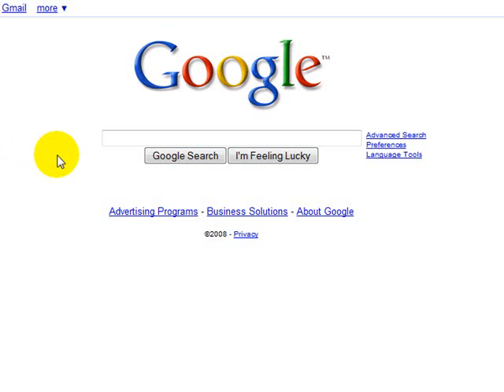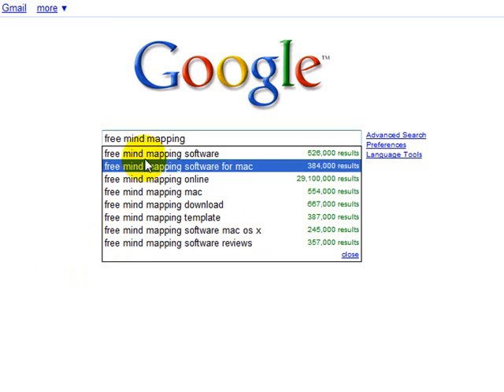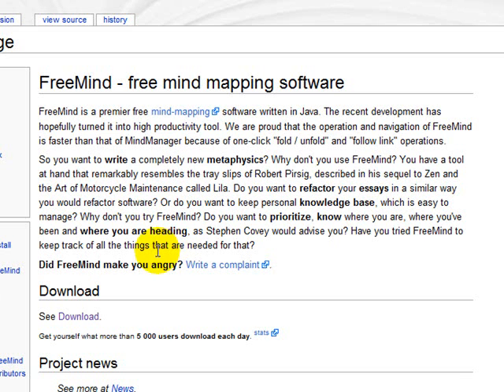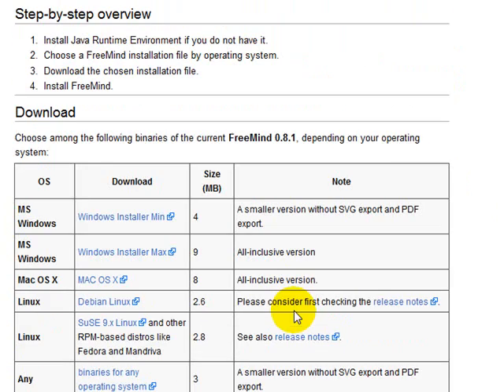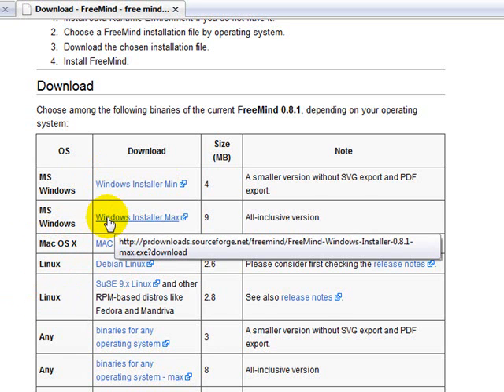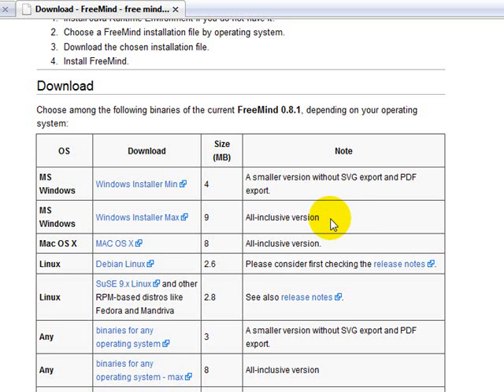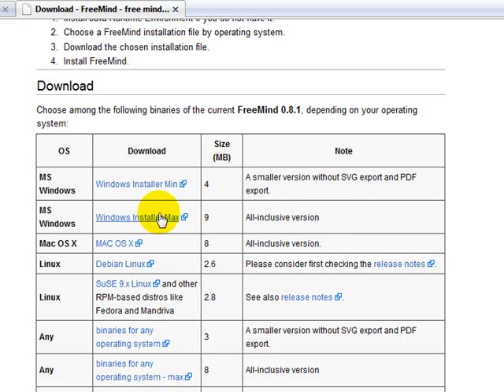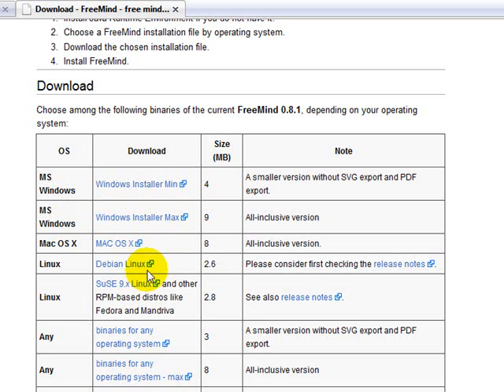FREE Mind Mapping Software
Here is where you get free mind mapping software.